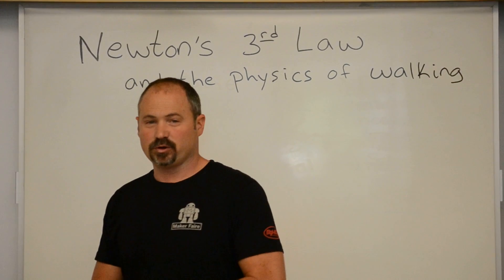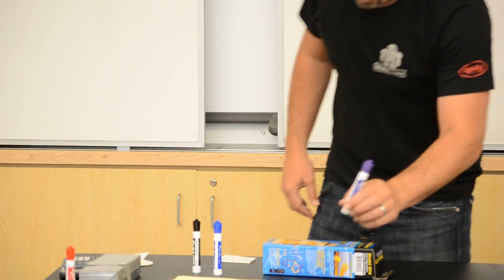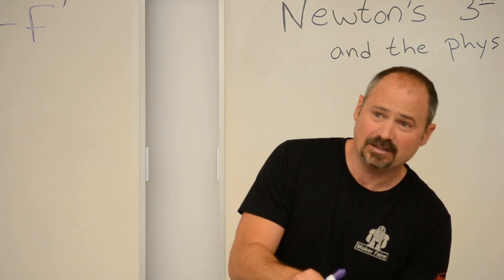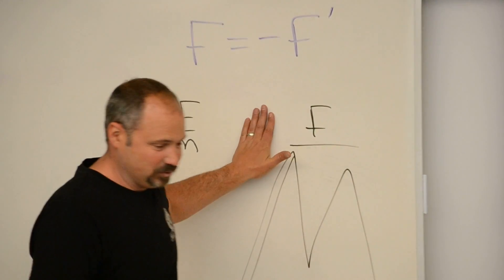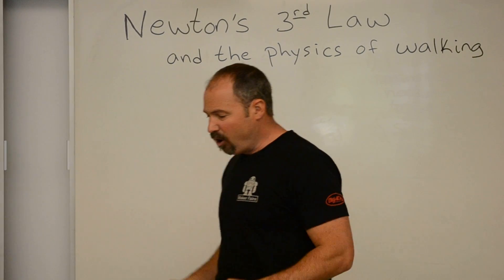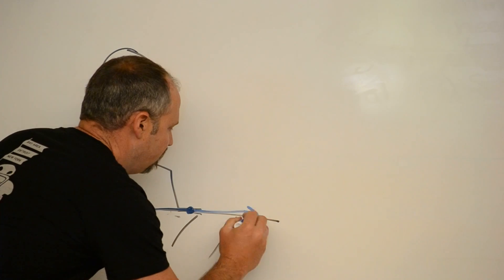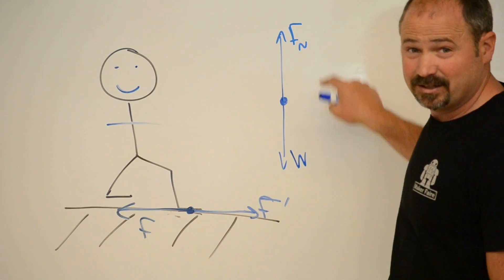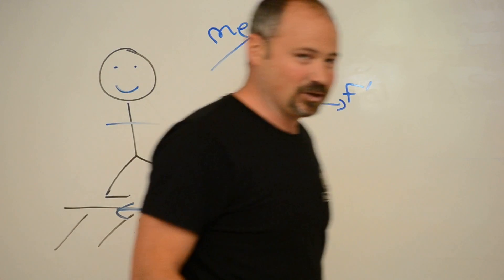Physics of Walking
Explains the physics of walking using Newton's Third Law and a few free body diagrams
By James Dann Ph.D. for ck12.org
CC-BY-NC-SA